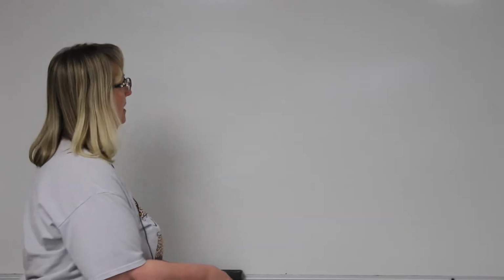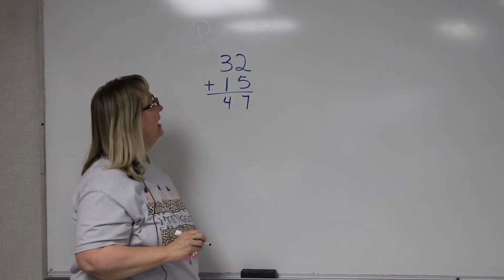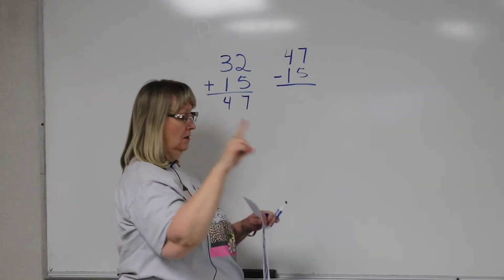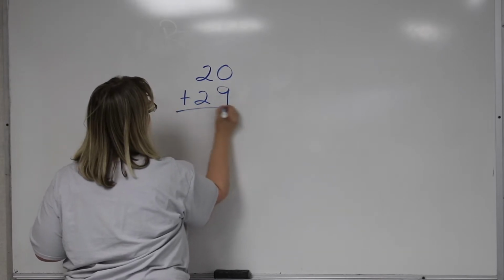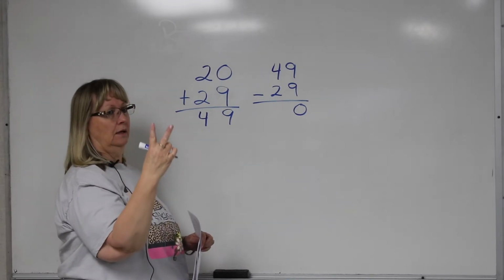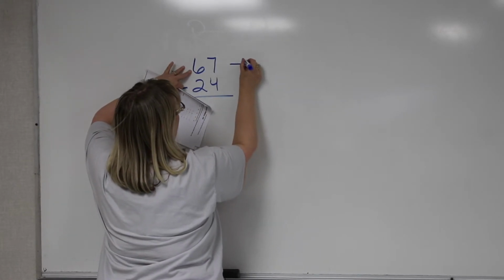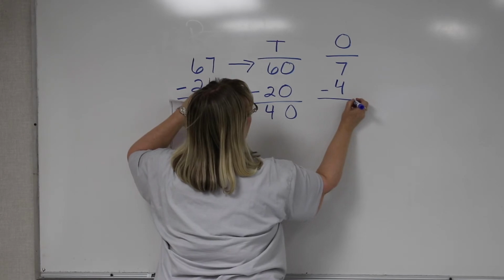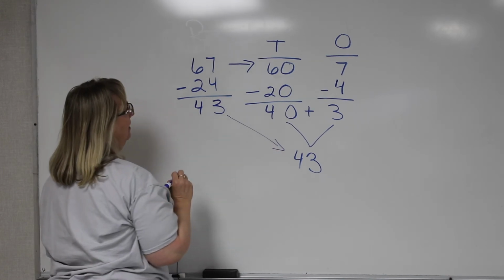First Grade Math Week 5